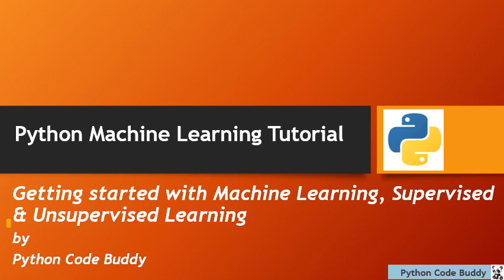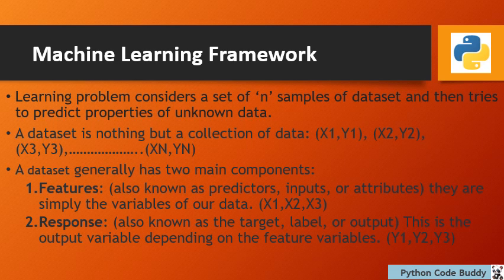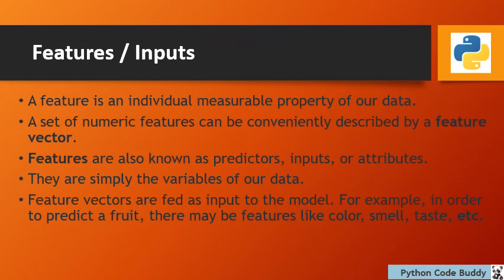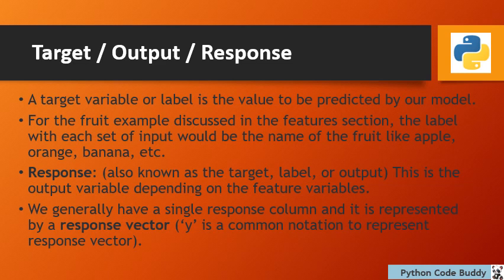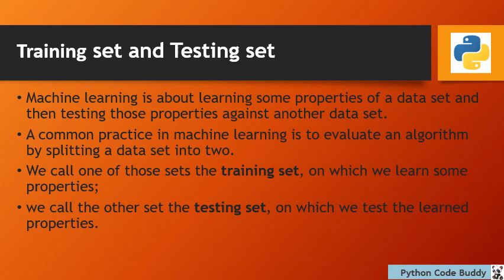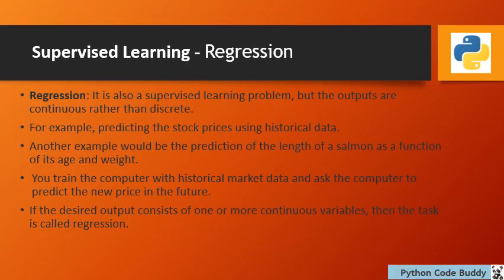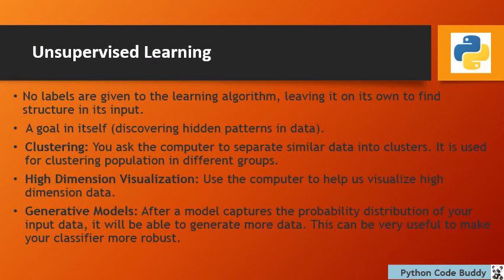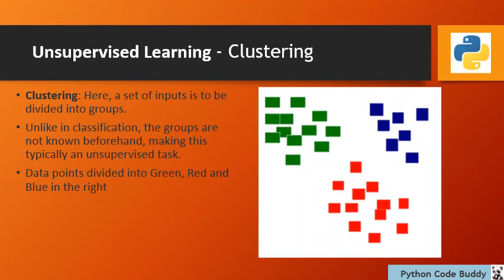Complete Roadmap to Machine Learning, Supervised Learning, Unsupervised Learning Algorithms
Factors and Target
Training and prediction
What is Supervised Learning ?